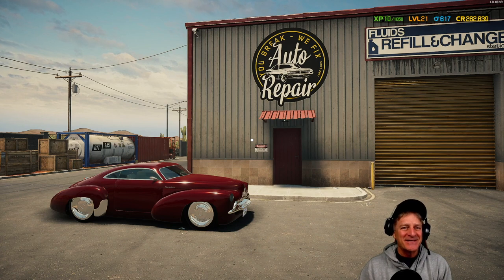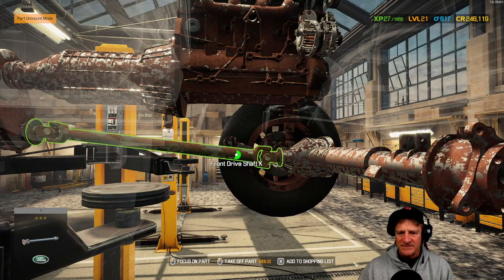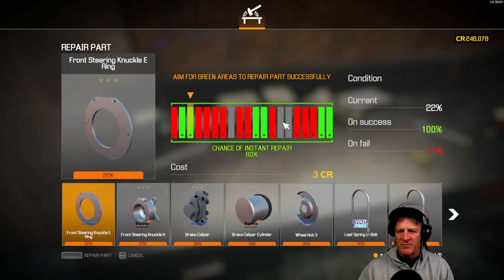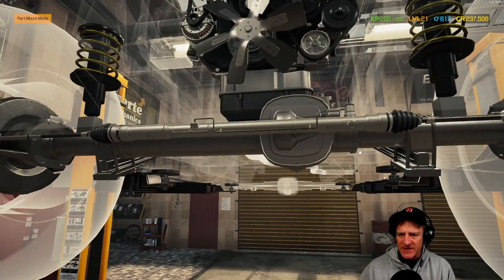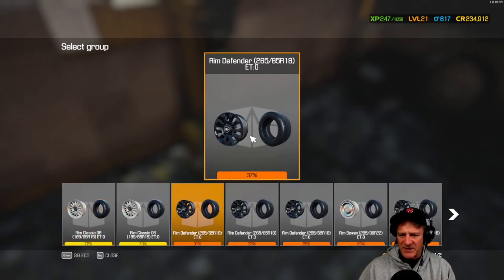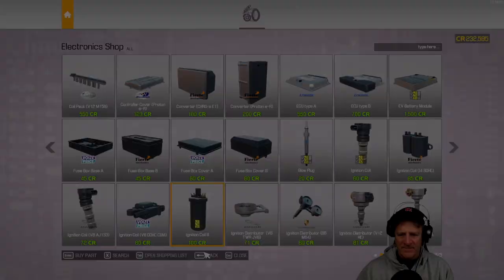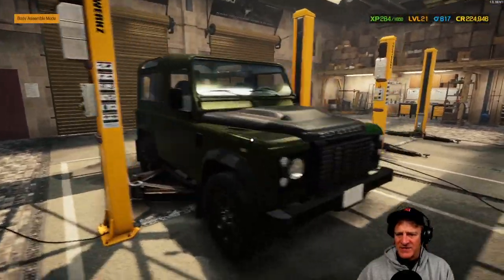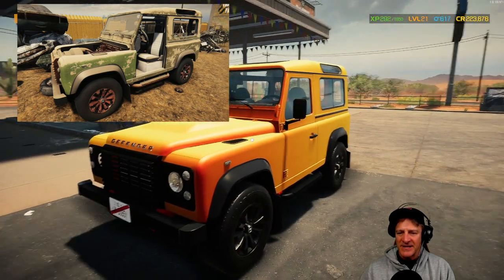CMS2021 | Land Rover DLC Full Restoration | Car Mechanic Simulator 2021 | Episode 8 - 2015 Defender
We buy a 2015 Land Rover Defender 90 in the junkyard and attempt to restore the car to 100% condition  in Car Mechanic Simulator 2021 (CMS2021) Full restoration. New Land Rover DLC. Restoring a Land Rover

This series is Car Mechanic Simulator 2021 career Let's Play playthrough where we start with nothing and attempt to build a car repair enterprise.

CMS2021 | Land Rover DLC Full Restoration | Car Mechanic Simulator 2021 | Episode 8 - 2015 Land Rover Defender 90 Full Restoration